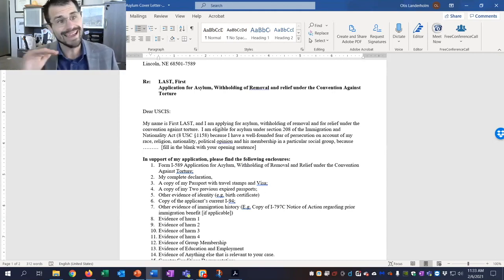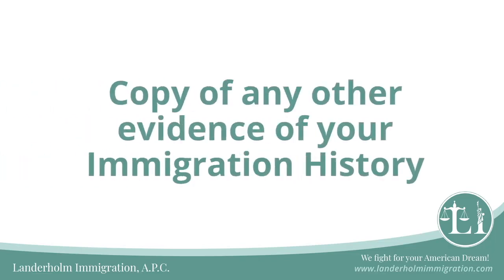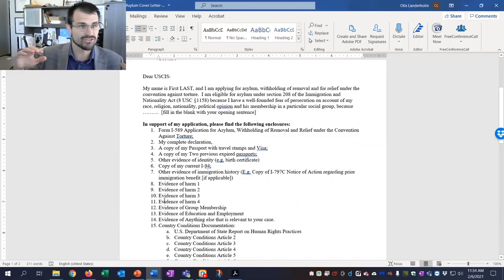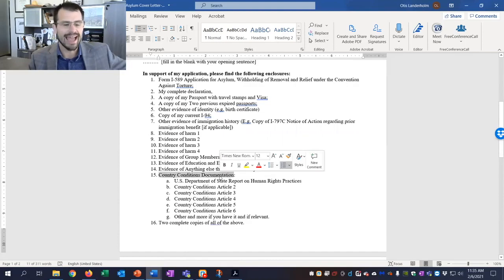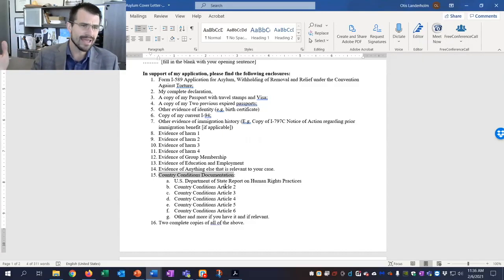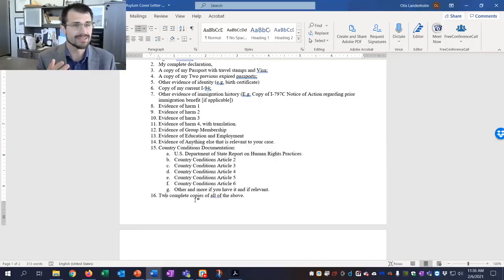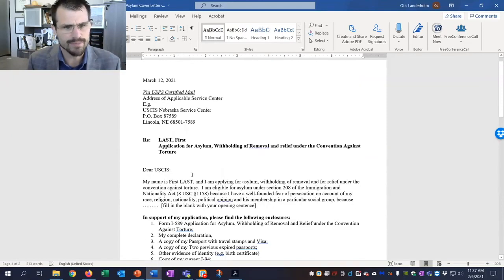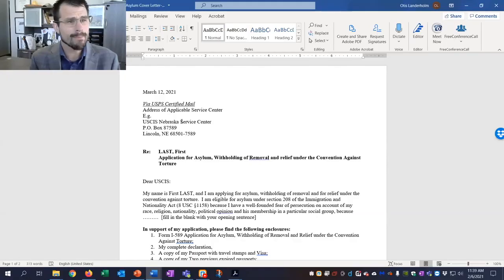The Finishing Touches of Your Asylum Application Package - The Asylum Course